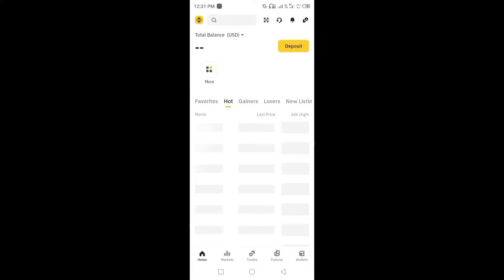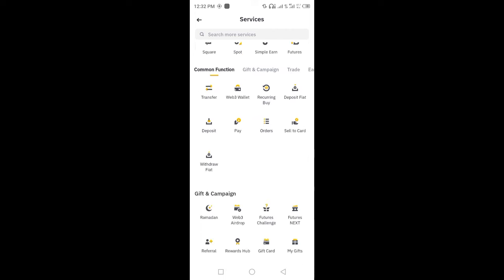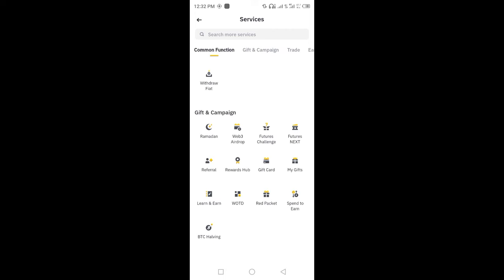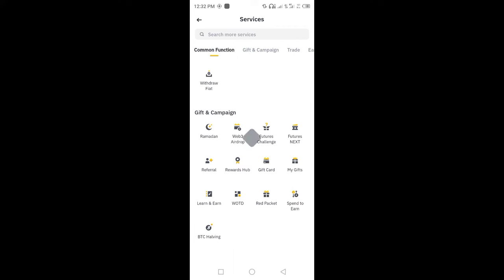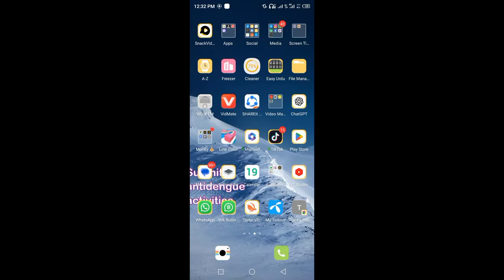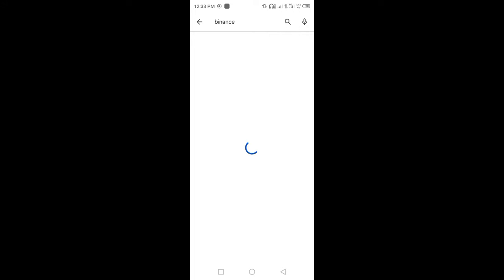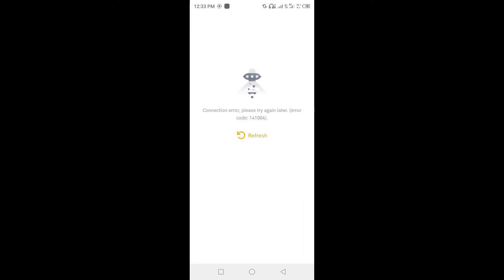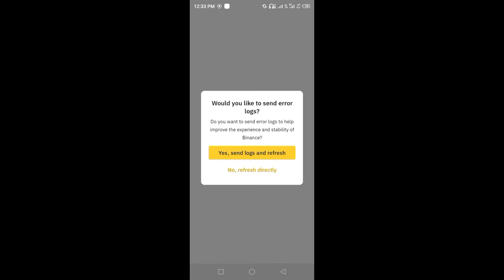Fix Error 141004 Connection Error Binance Solution